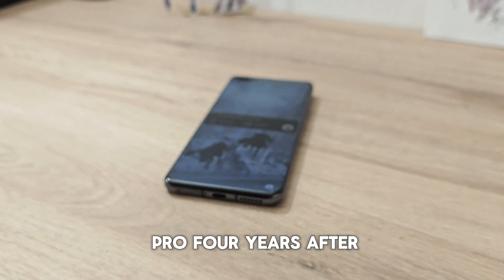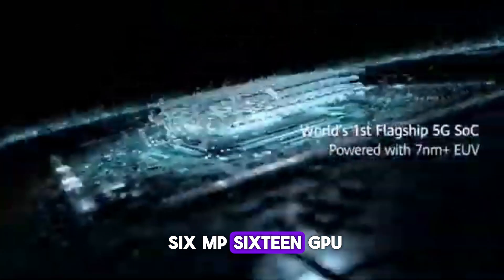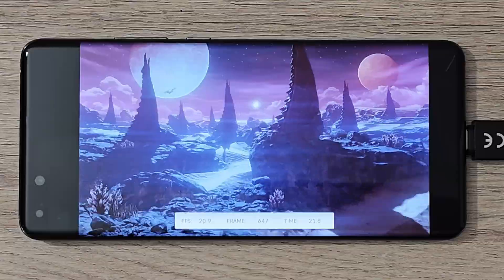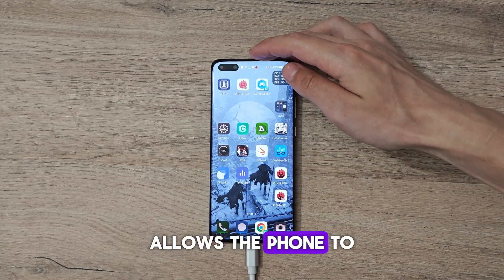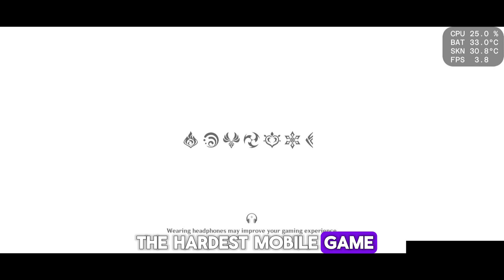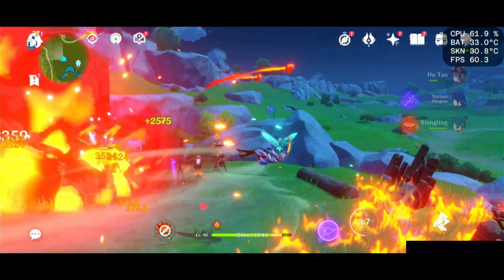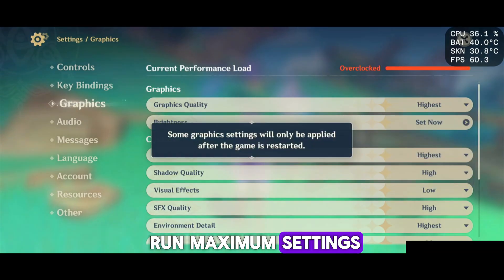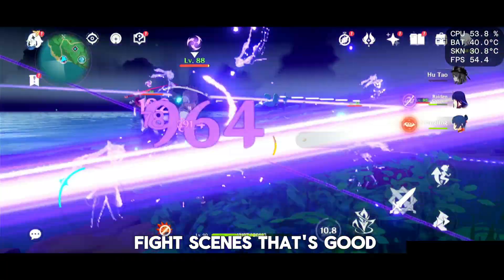4 Years Later: Huawei P40 Pro Performance Review - Genshin impact, Geekbench, 3DMark, and Antutu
In this video, we put the Huawei P40 Pro through its paces to see how it performs after four years since its launch. We'll be running a series of benchmarks, including Geekbench, 3DMark, and Antutu, to evaluate its CPU and overall performance.

Is the Huawei P40 Pro still a viable option in 2024? Watch to find out how it holds up against modern standards and if it’s still worth your attention.

used music in the video:

take the journey but lofi ~ honkai star rail lofi mix ~ relaxing chillhop lofi to study/relax to